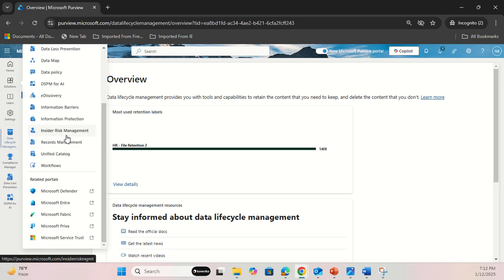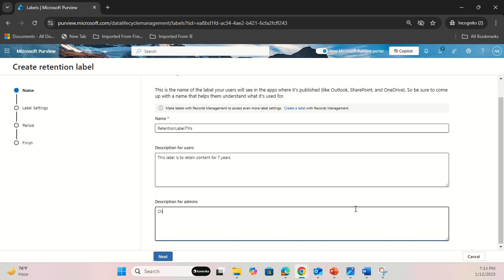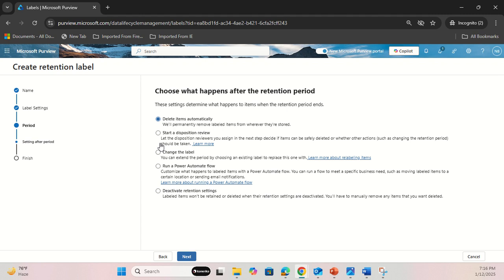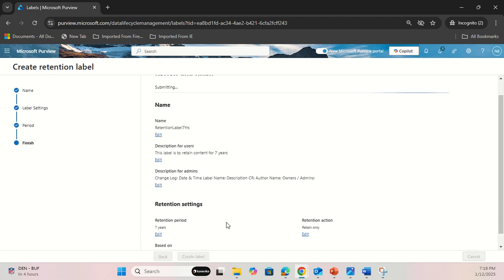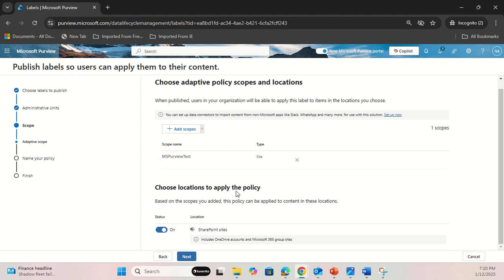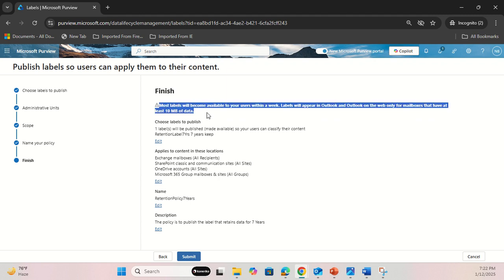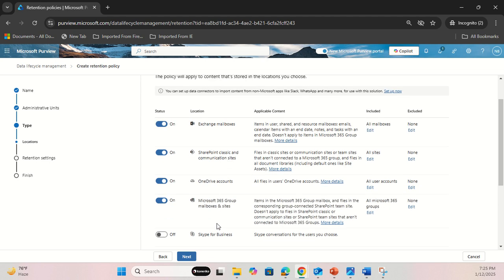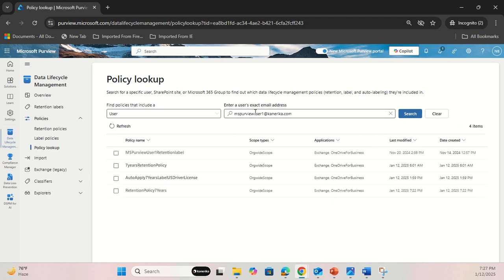2.3. Microsoft Purview - Data Lifecycle Management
Microsoft Purview, Data Lifecycle Management